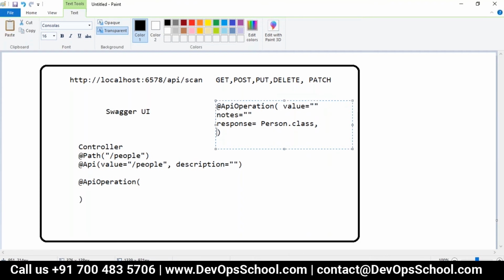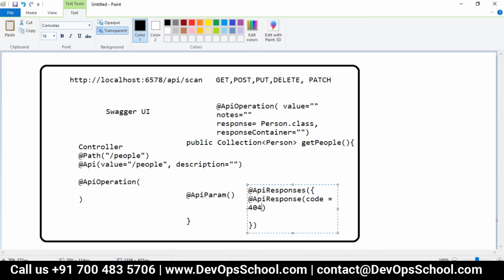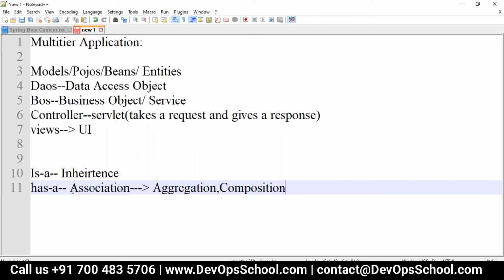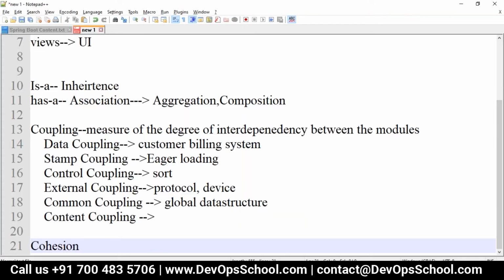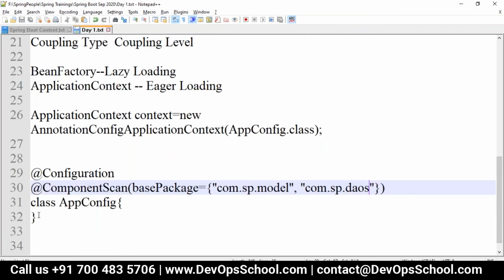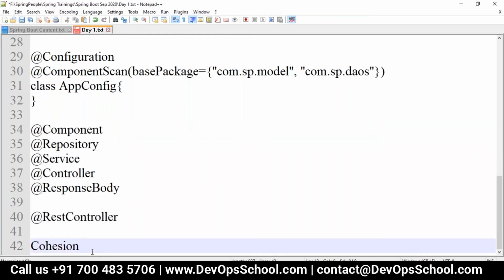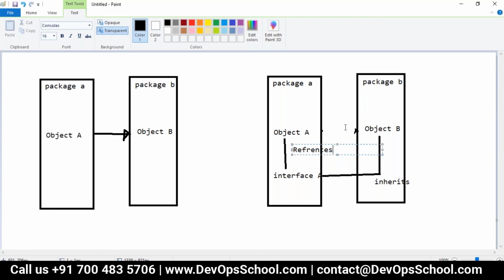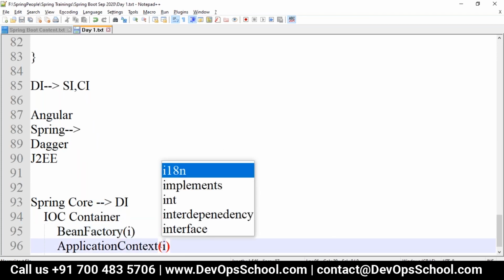Spring Boot Advance Tutorials Sept 2020 - Session 1 { Part 1 Out 2 )